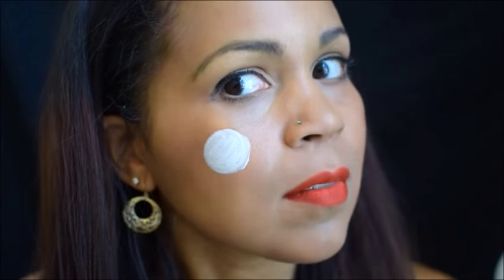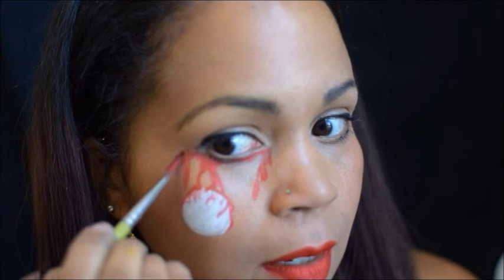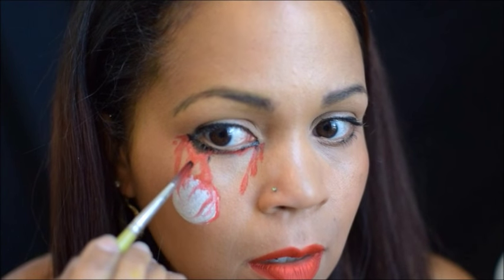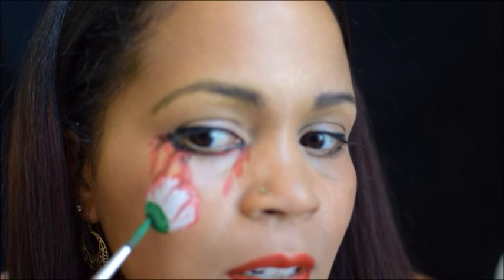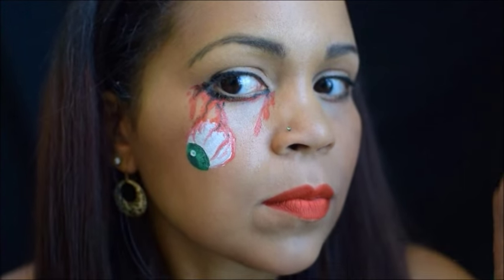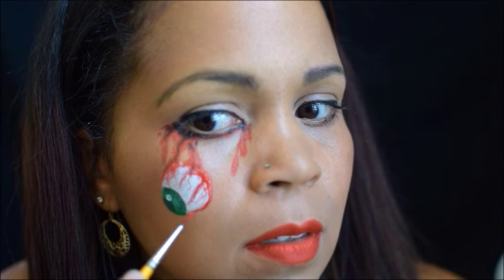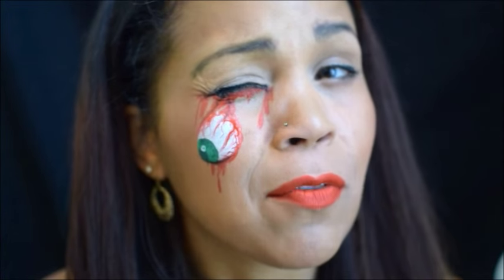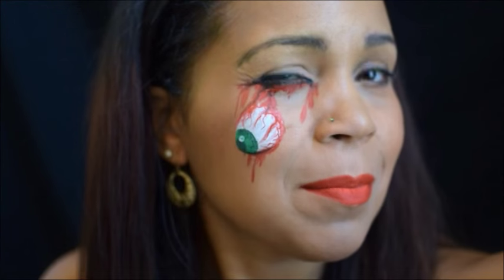Gross Eyeball Face Painting Tutorial